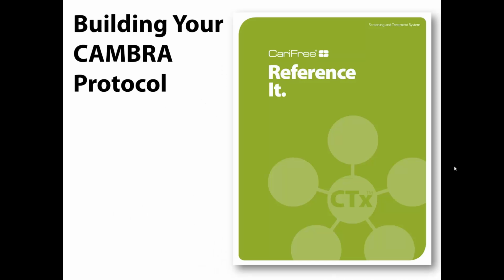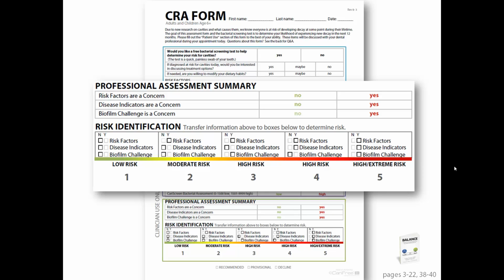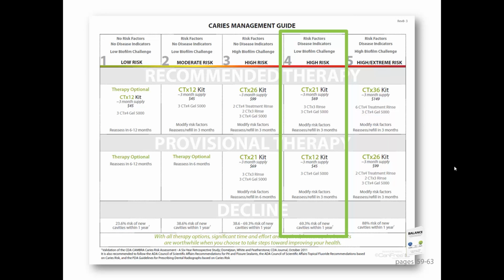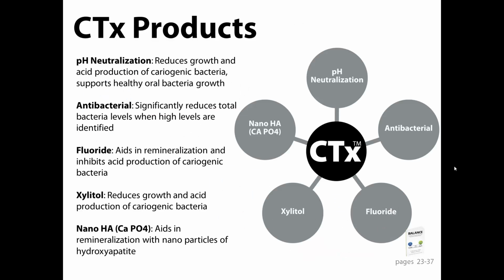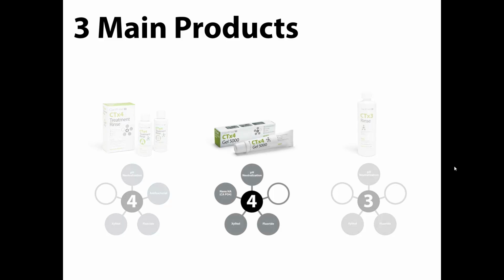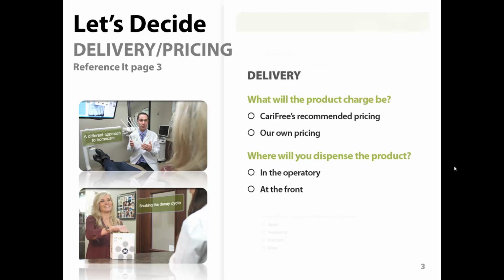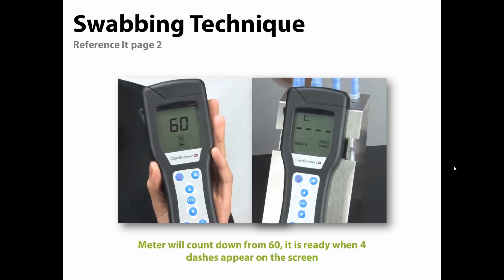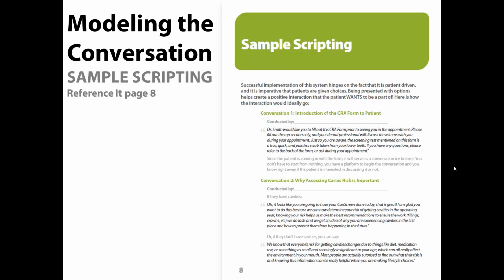CariFree Learn It Training - Screening and Treatment